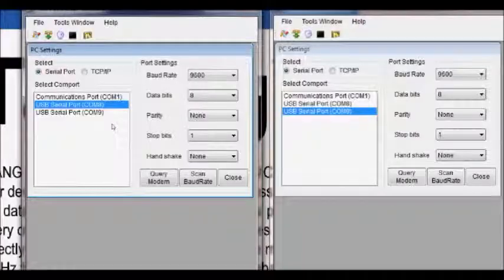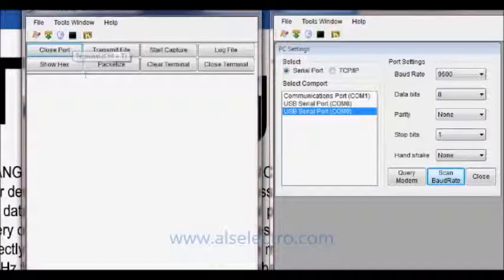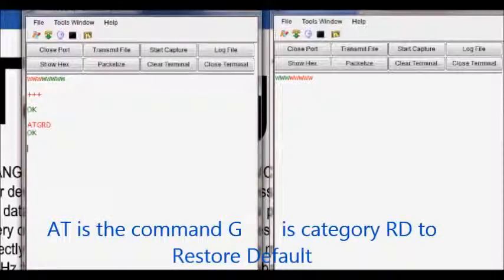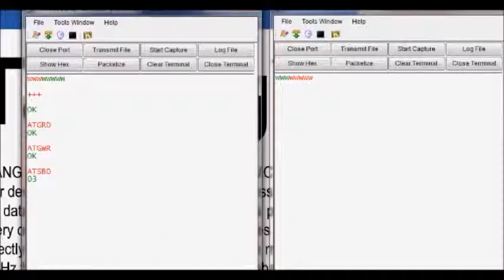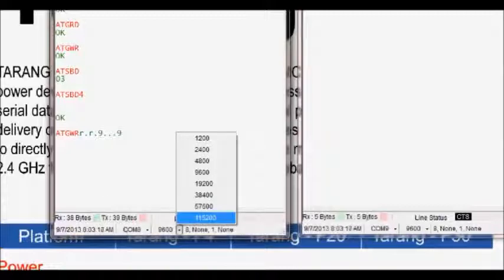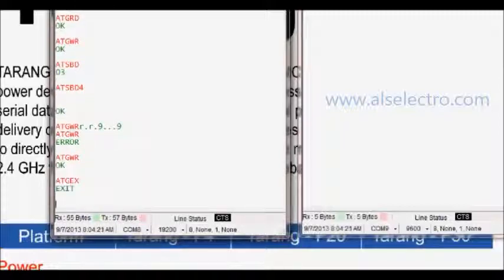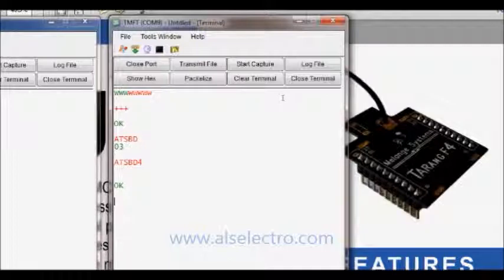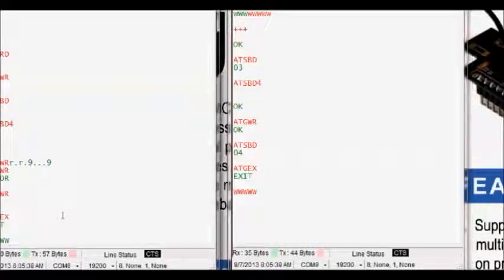How to change the BaudRate of Tarang XBEE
This video describes how to change the Baud Rate of Tarang XBEE modules.By default Tarang modules are factory configured for 9600 Baud.Using AT commands we can change the settings.